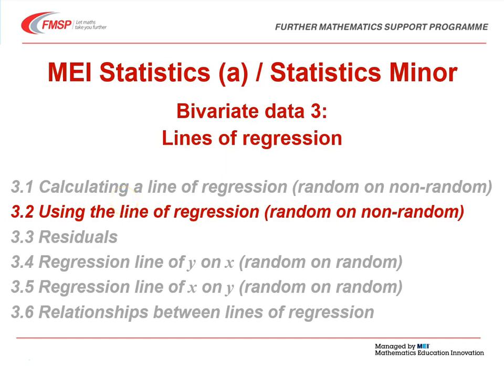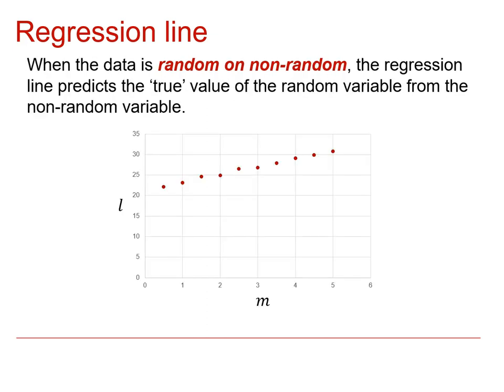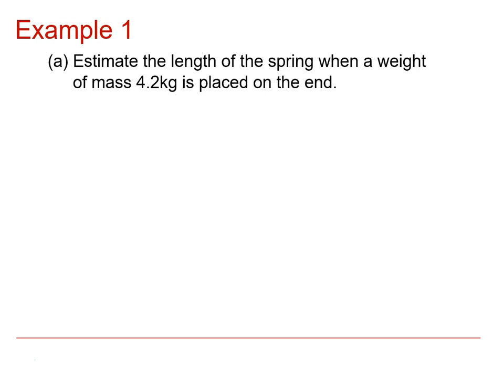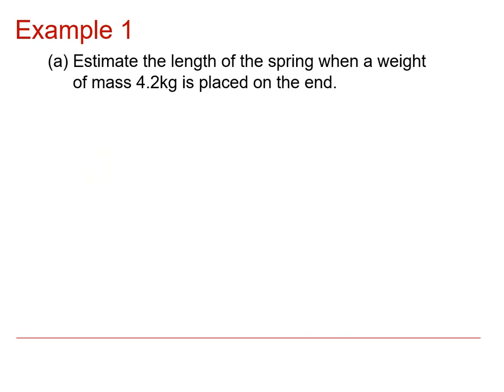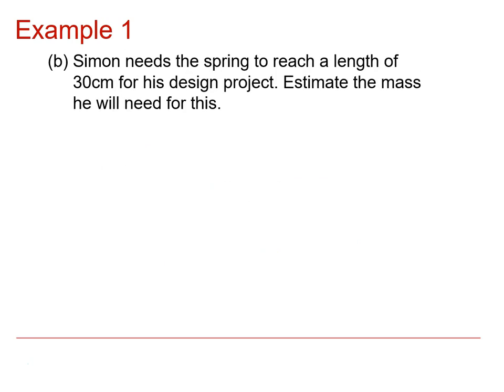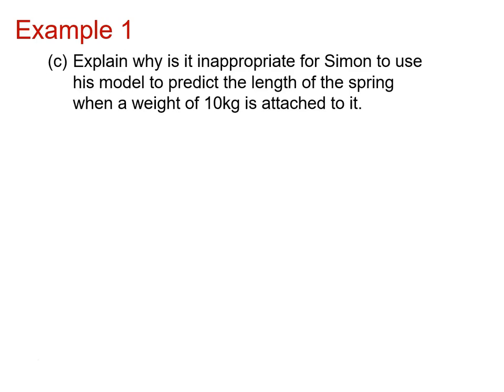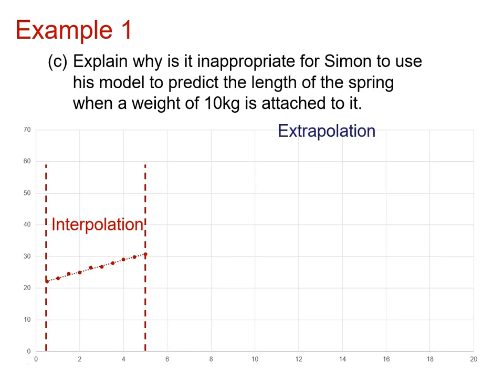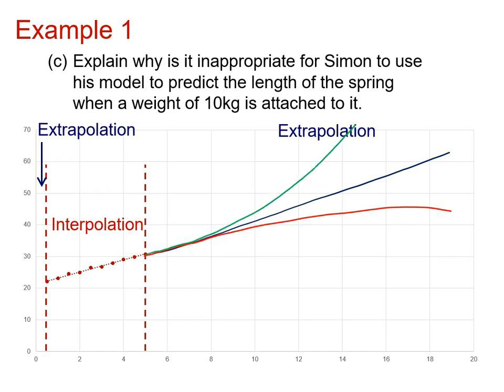MEI Statistics (a): Bivariate data 3-2